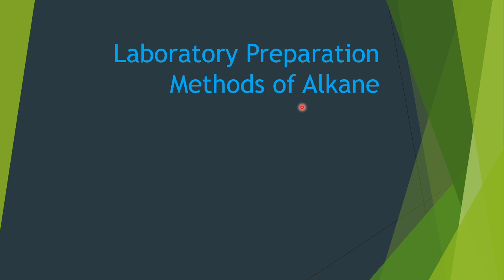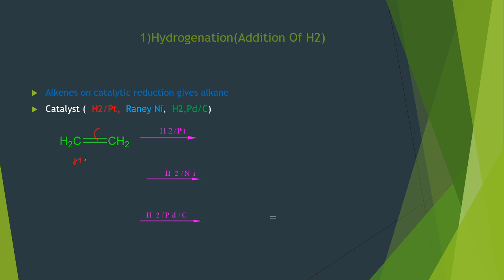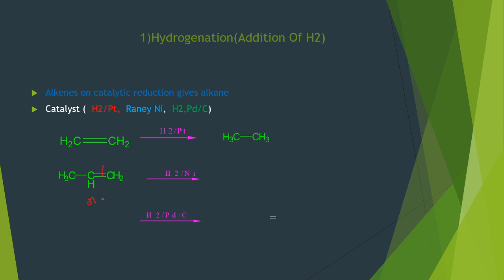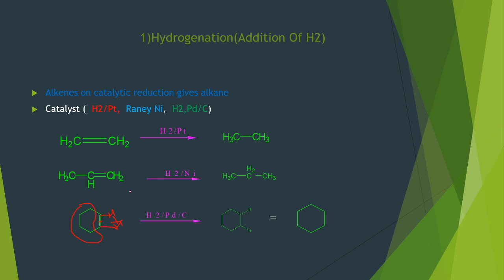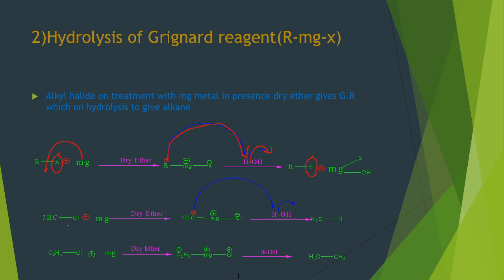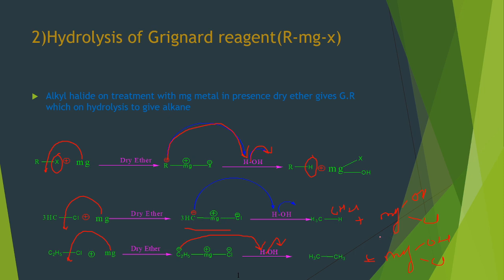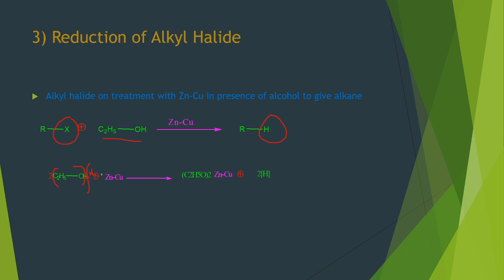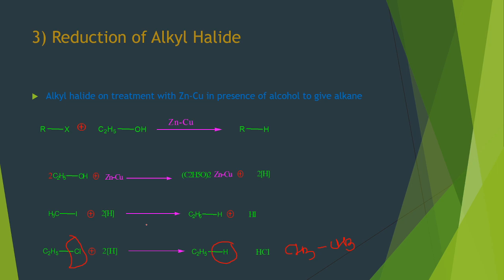Laboratory Preparation Methods Of Alkane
Hydrogenation
Hydrolysis of Grignard Reagent
Reduction Of Alkyl Halide